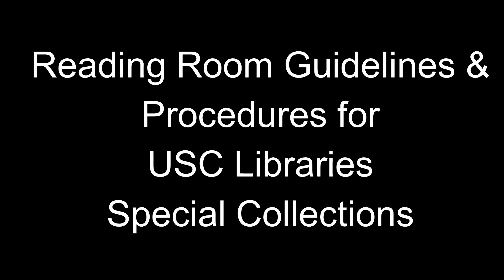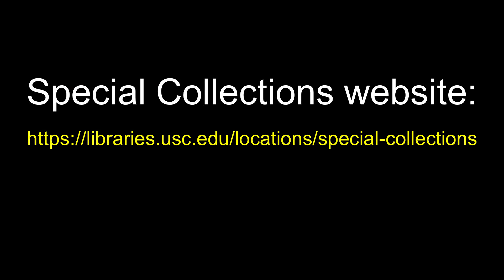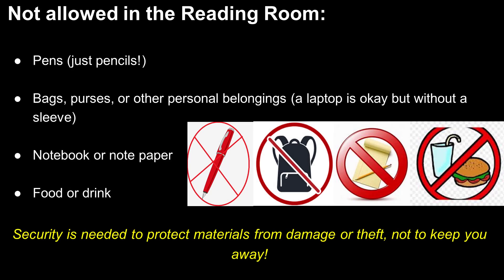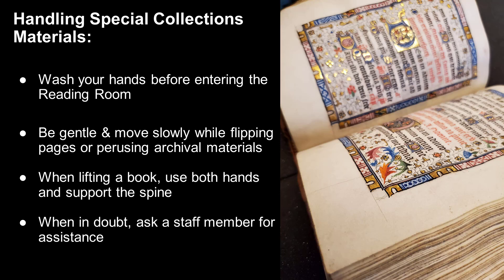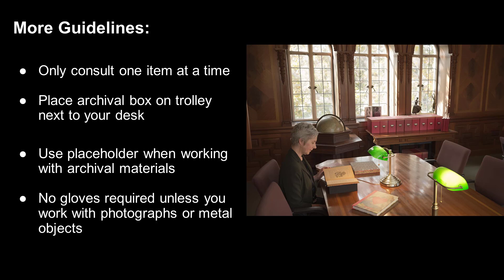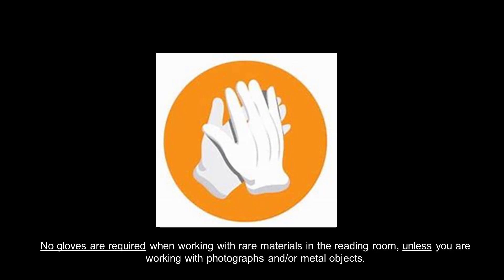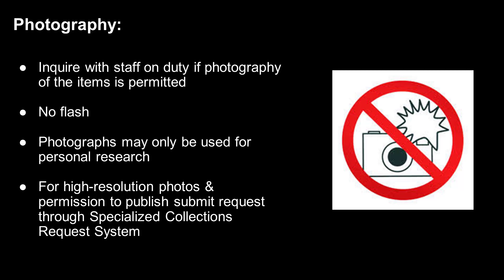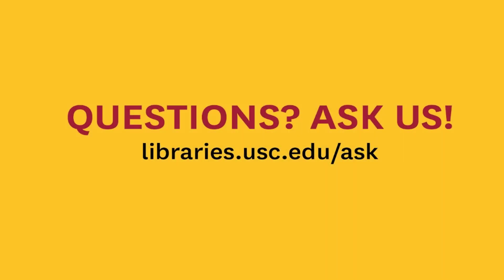Reading Room Policies and Procedures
In this tutorial, we will provide you with an overview of our reading room guidelines and procedures, and what you should know before your visit to our reading room.